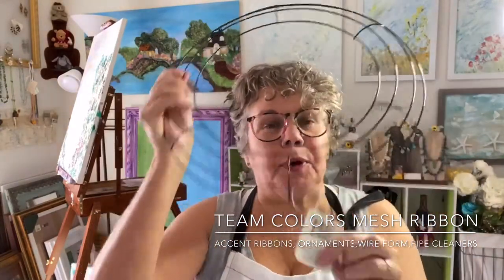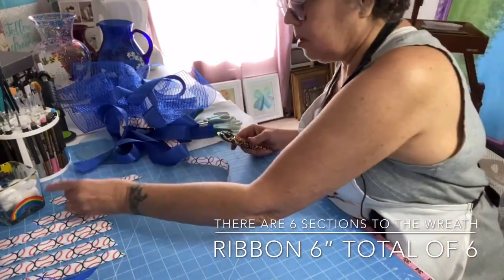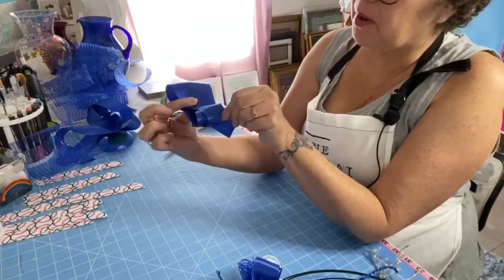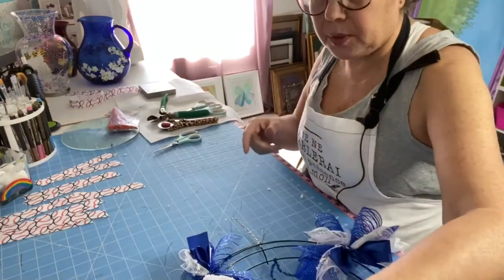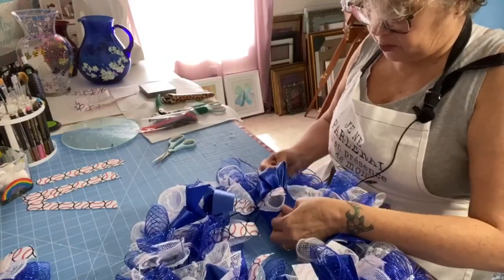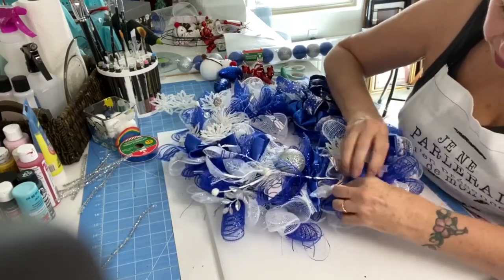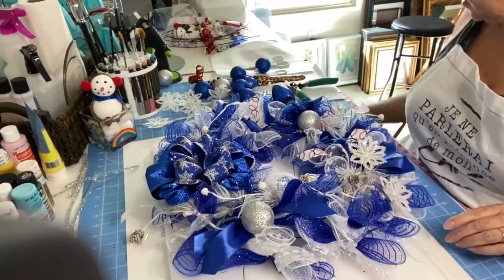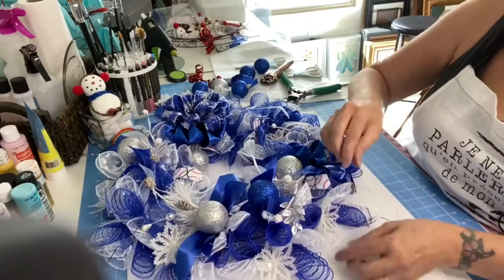BASEBALL WREATH TUTORIAL WITH HALLIE ⚾️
How to Tutorials: Creative Shares ranging from Artistic Shares, Painting, crafting, wreath creations, jewelry, DIY and so more🌺

🌻 I’m having so much fun creating these video tutorial shares for you.
I love teaching & sharing what I’ve learned over the years and look forward to making a wide variety of “How to Make” Projects & Paintings with you.  @halliescreations

🎨 LOOKING TO BUY MY ART  Originals & Prints 🎨
CHECK IT OUT 👩🏻‍🎨

Amazon Profile

😁 I HAVE A NEW CHANNEL 💝Check out my biblical perspective and simply, well my life lessons:  ​⁠  @RealTalkwithHallieJolitz   📖🕊️

Most of my music is from 🎶 The YouTube Music Library (its just easier that way) 😃

Happy Creating…

Hallies Creations where making neat stuff is a creative journey.

🛑 Please NEVER RESPOND TO A BITCOIN REQUEST FROM MY CHANNEL.